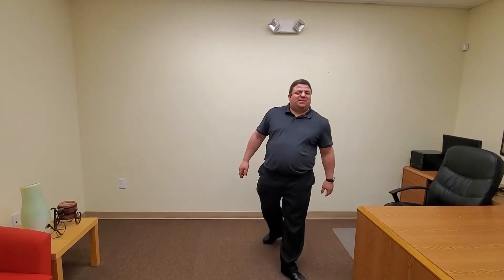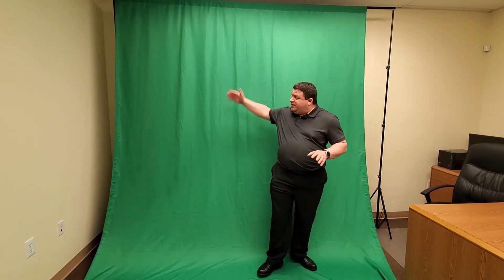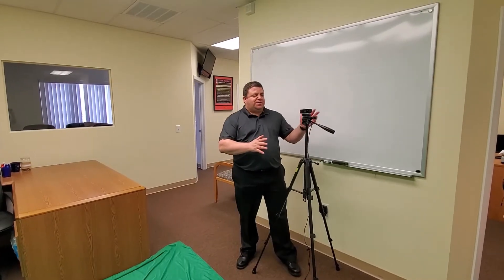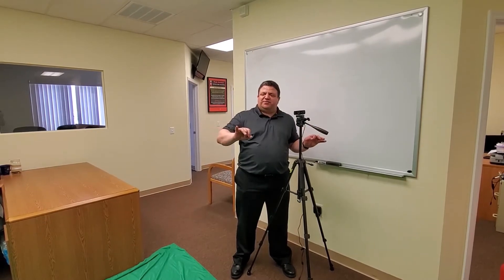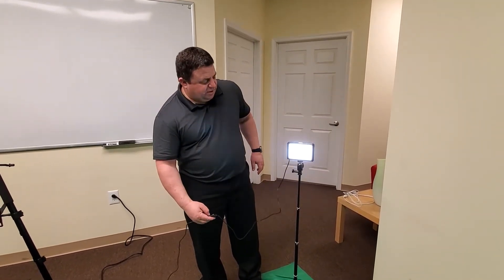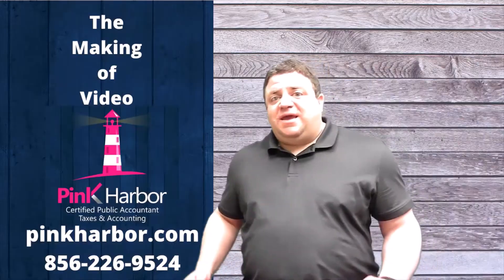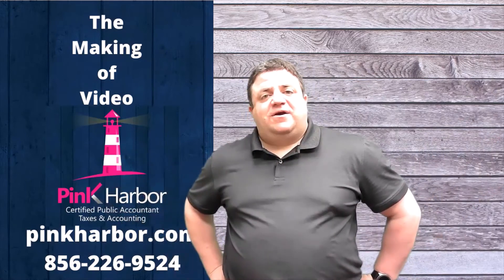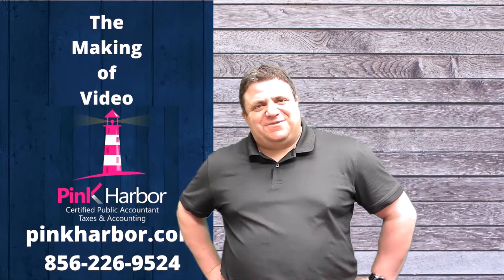How We Make Our Videos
Pink Harbor, CPA takes you behind the scenes to find out how our small office transforms itself into a mini-production studio. Small budget, BIG results!